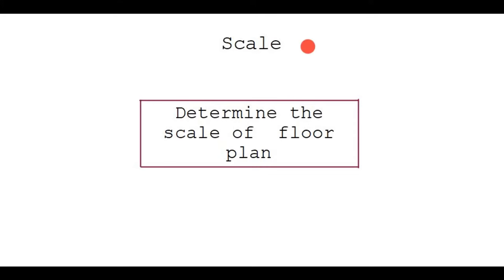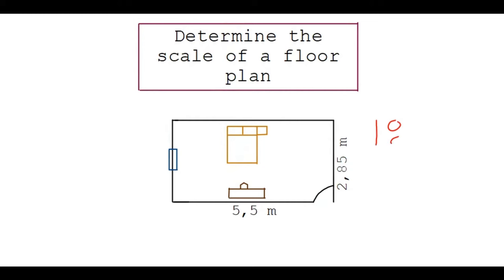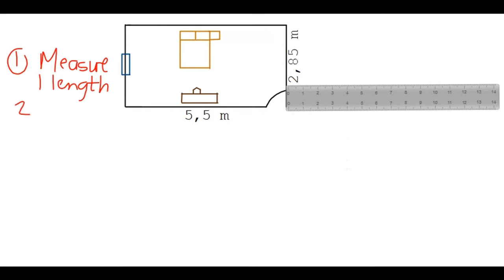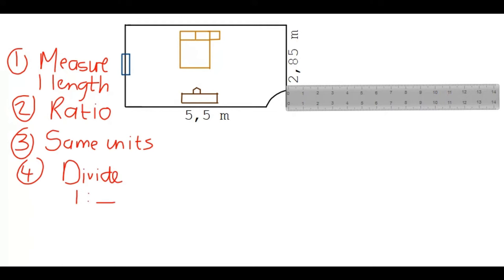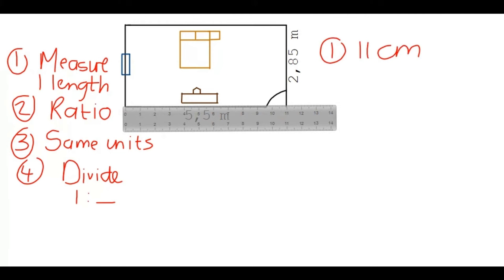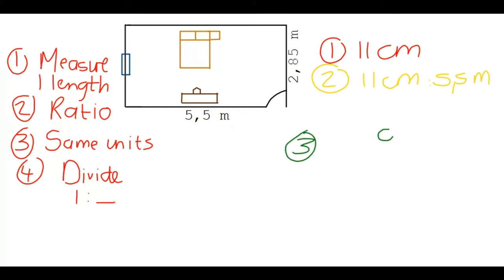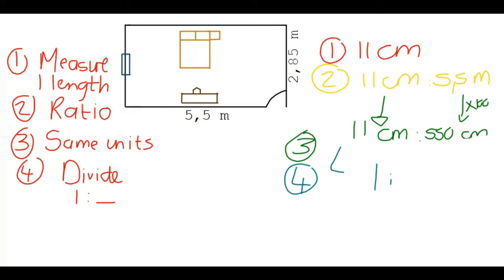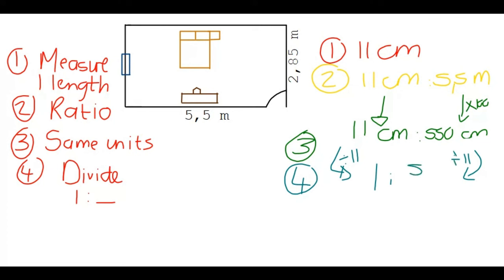Determine the scale from a floor plan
Determine the numerical scale from a given floor plan or picture.
Use the 4 simple steps given in the video